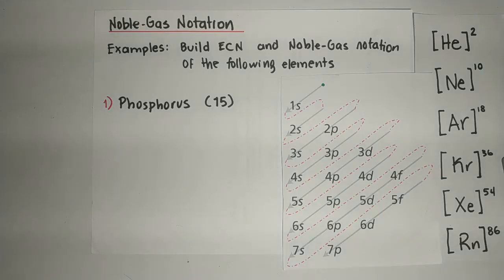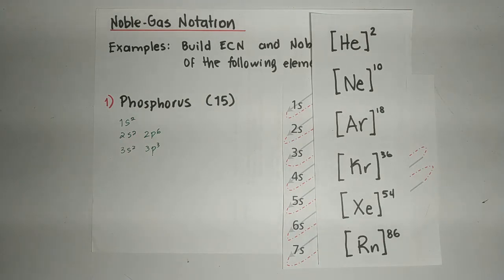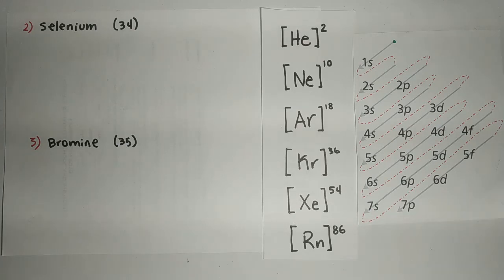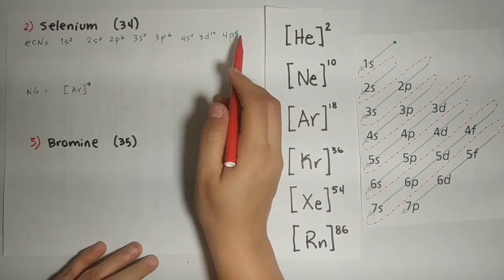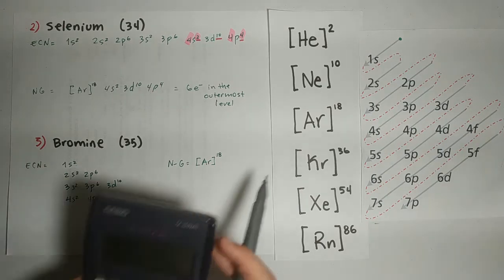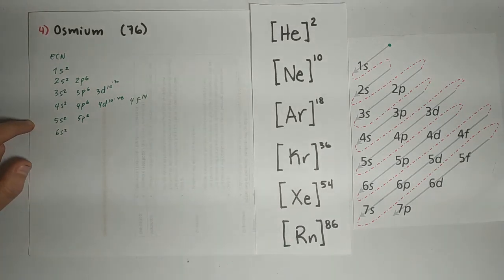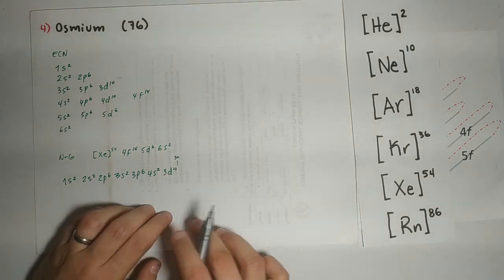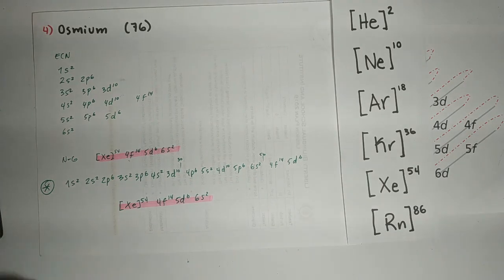Noble Gas Notation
Electron Configurations
Chapter 4 Section 3
Chemistry 10th Grade
LBS Covid-19